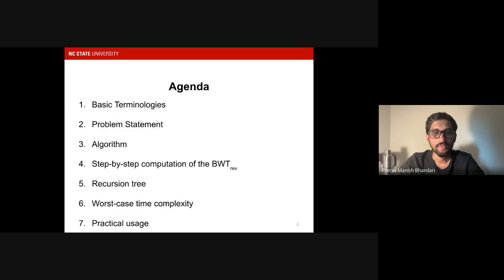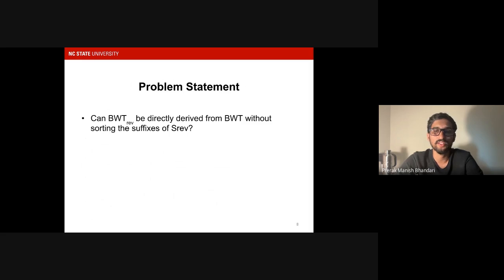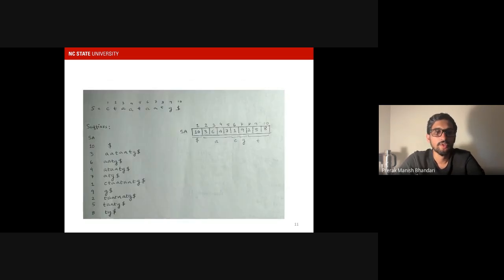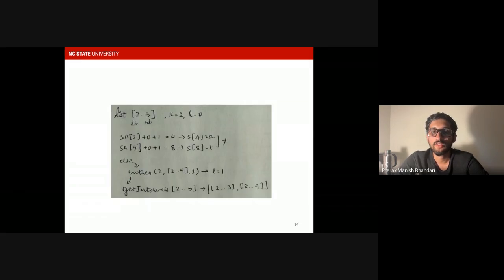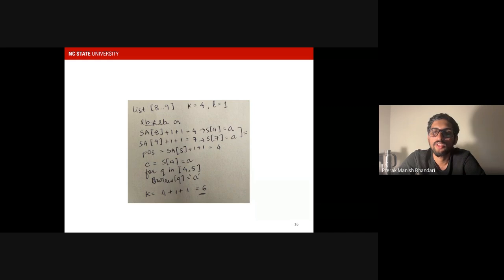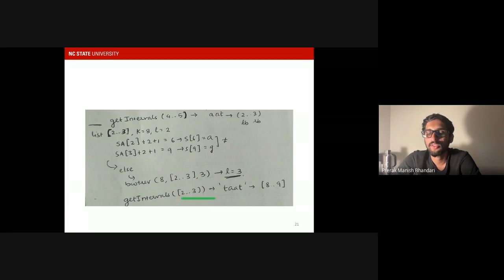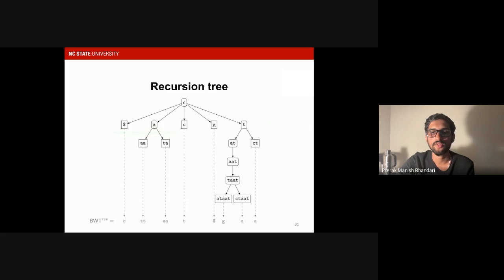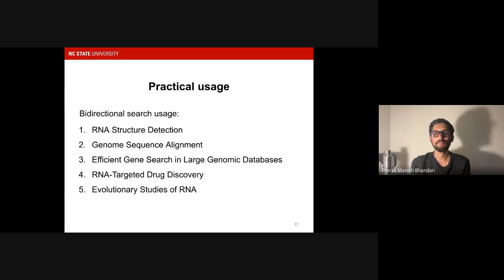BWT of the reverse string | Burrows-Wheeler Transform | String Algorithm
This presentation covers creating Burrows-Wheeler Transform (BWTrev) of the reverse string using only the original string S and Suffix Array of S.